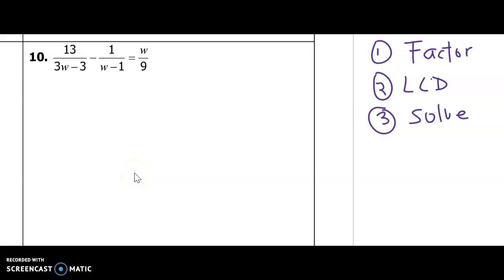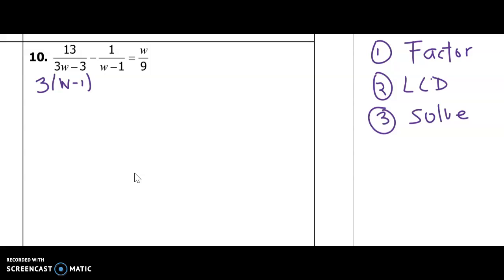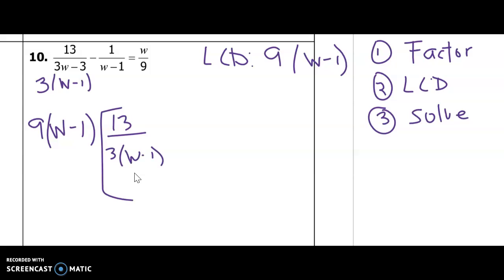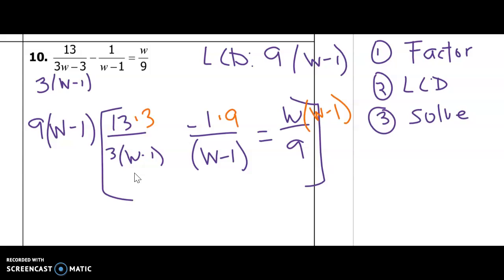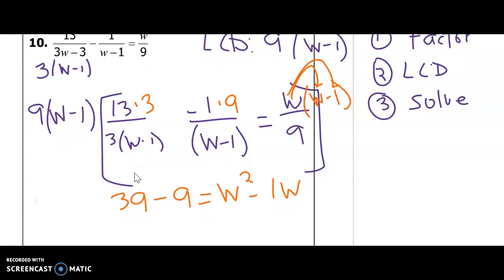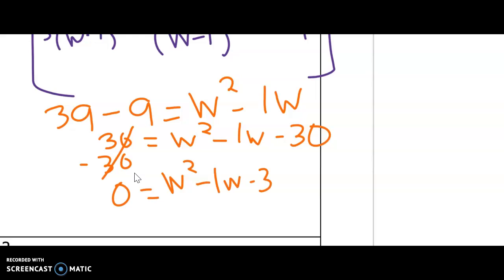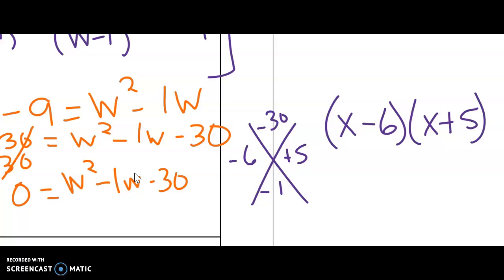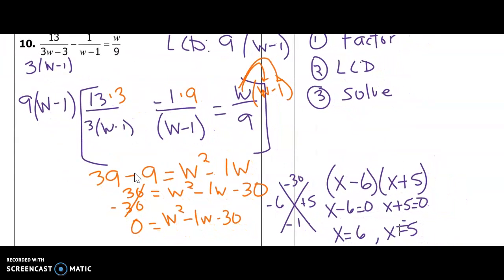HW #10 solving rational equations